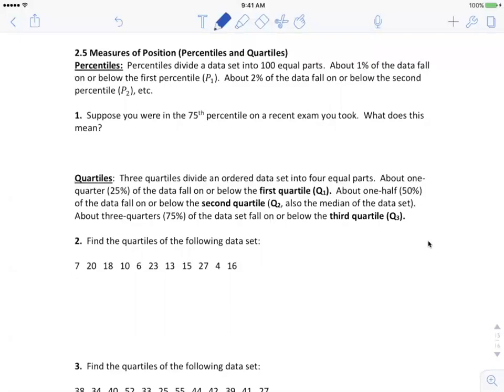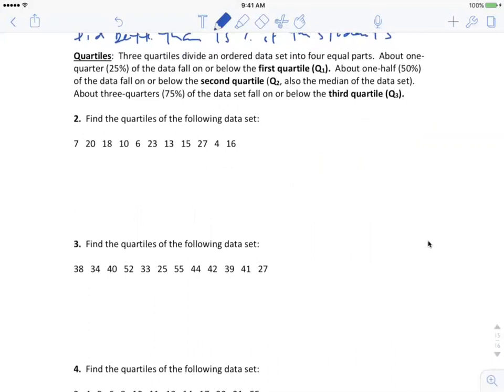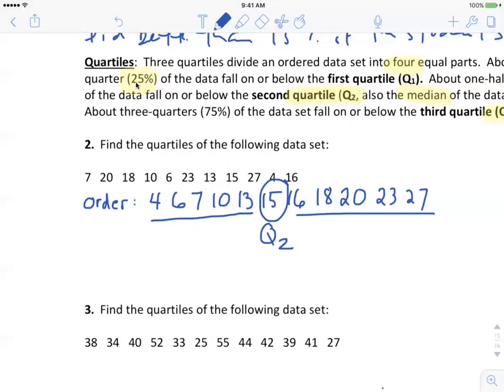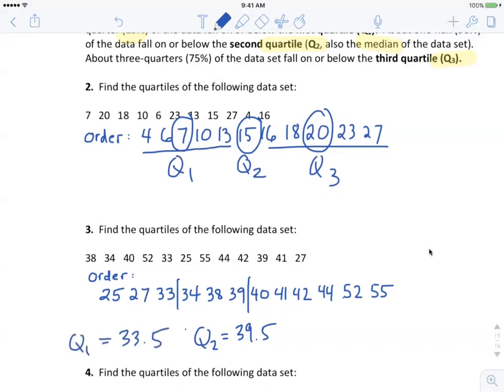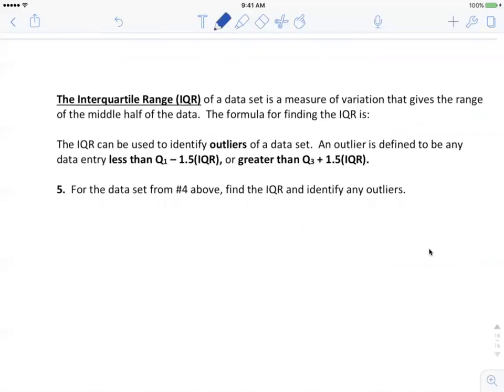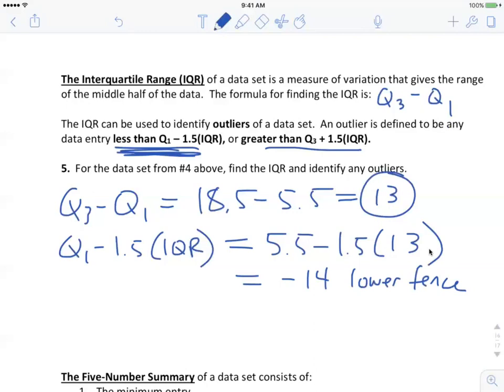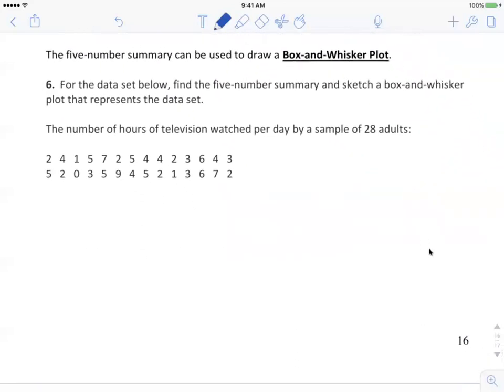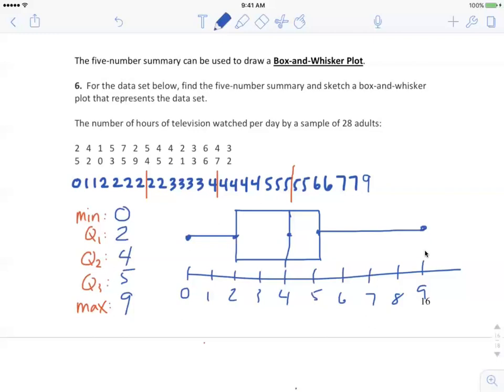Mr. H's STAT 300: Ch 2 Notes Pages 15 and 16